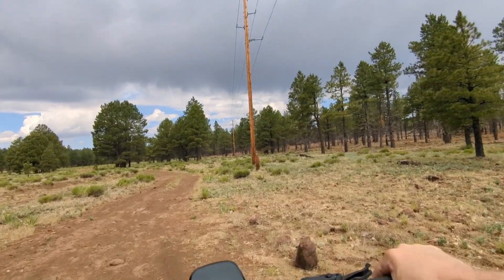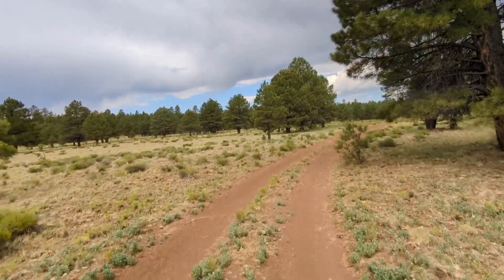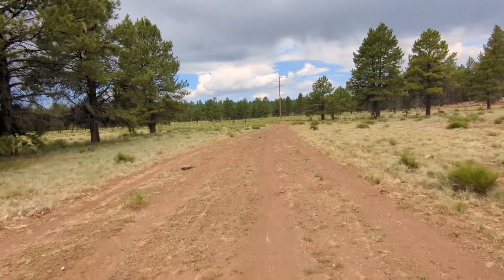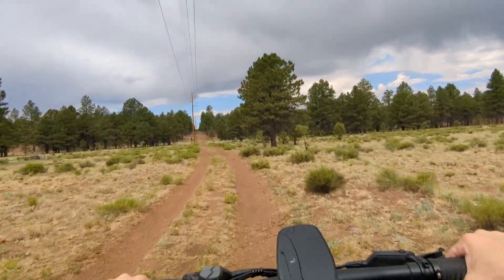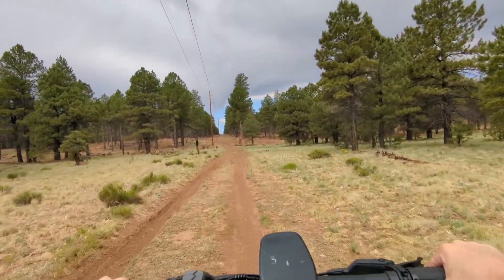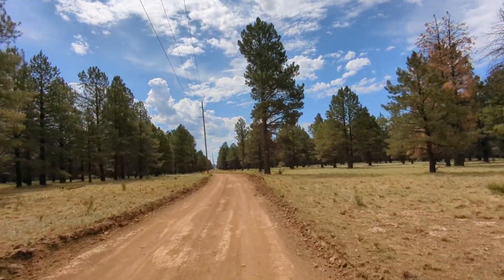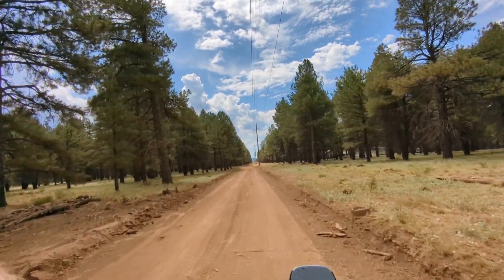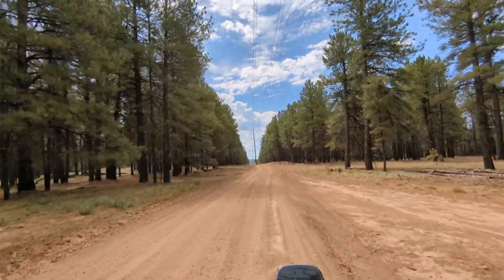Forest Bike Ride! Searching New Free Campsites! boondocking vanlife 🌎🚐😃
Anker Solix Power Station

AllPowers Power Station and Solar panel

yargo solar panel

Oupes power station

Xtar solar panel

Redodo battery

EcoFlow solar panel

vevor Tent

shower tent